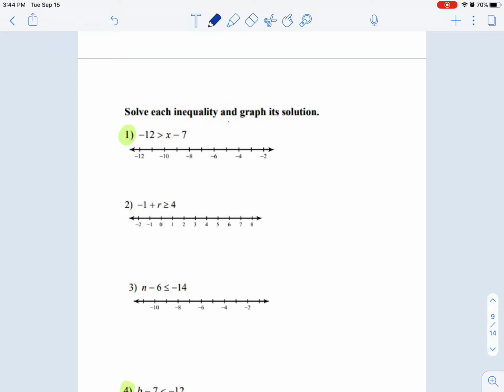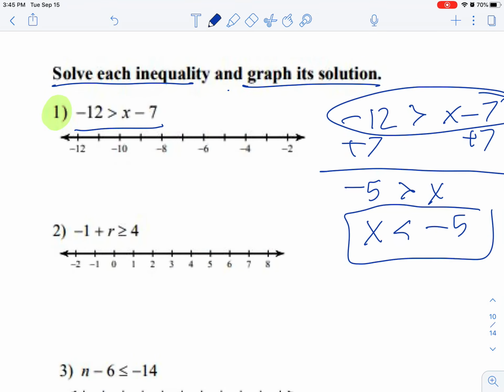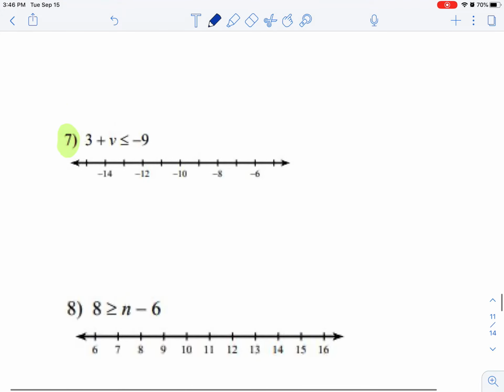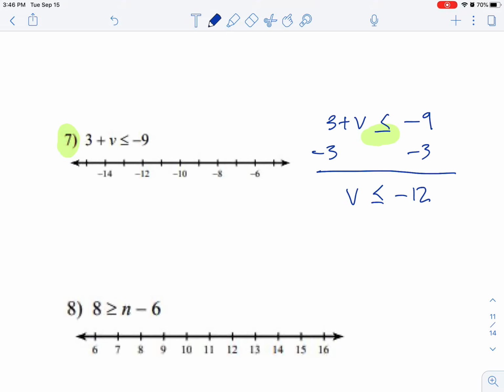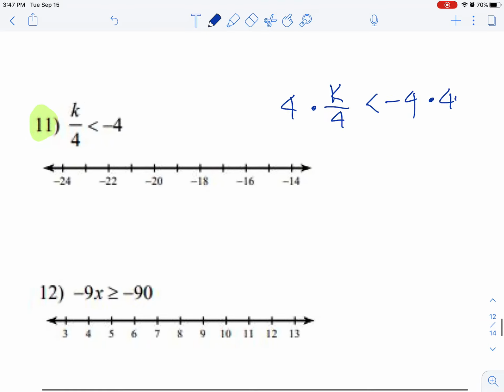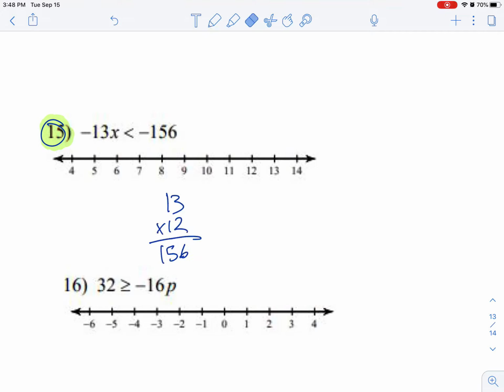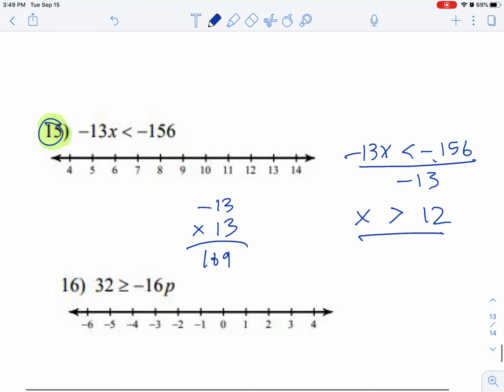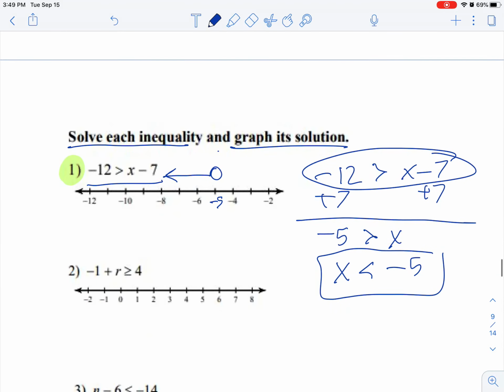7th Grade Math | Lesson 4 #2